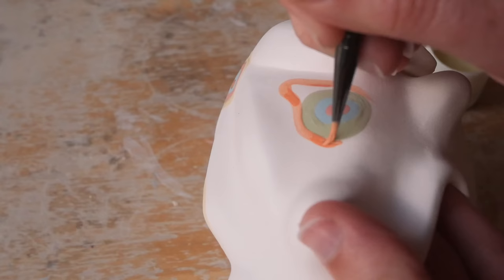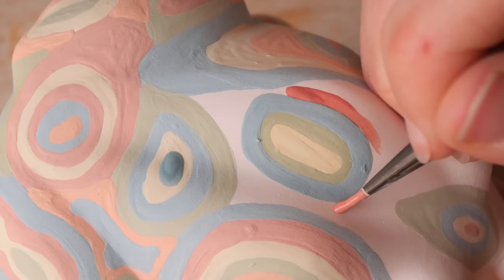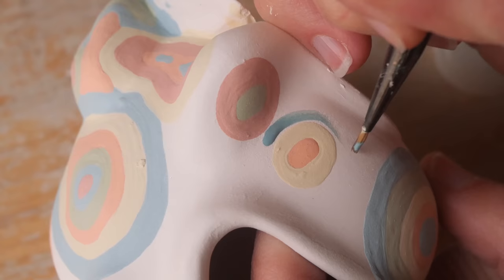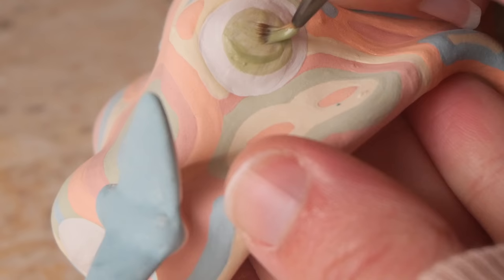This pottery took me so LONG to paint: Mystery Mould Number 87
This is the series where I reveal what is inside these pottery moulds I found on Gumtree.

All images in this video are used as a reference only.

The story goes, I found a listing on gumtree for pottery stuff. When I arrived the seller said 'I have all these pottery moulds would you like them as well?' and I said 'why not'. On the way home, I had the brain child to do a social media video series revealing what each mould is.

The mystery is in the fact that I had no idea what I had said yes to, some of the moulds are labelled and easy to tell but some of them are a little more difficult. The beauty is that all of the plaster moulds surprise you no matter the presentation of labels, titles or identifiable surface inside.

So come join me as I dive into this series and share the mould fun. I would love to hear any information you may have on the moulds and to let me know any stories you have that the moulds remind you of in the comments.

Heaps of love,

Shelby

Send some love mail?
Shelby Sherritt Art
Black Hill, 3350
Victoria, Australia